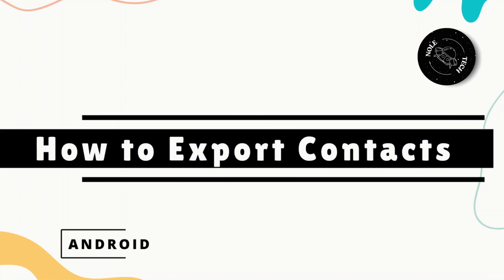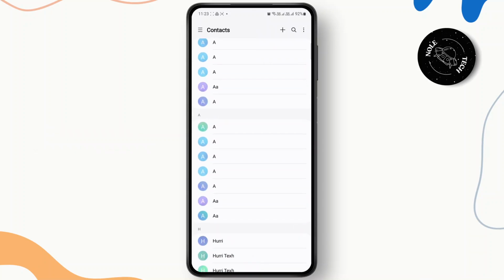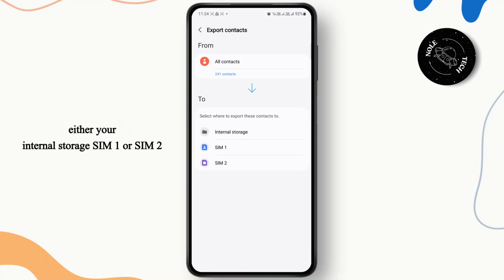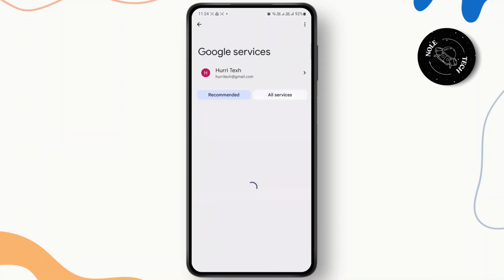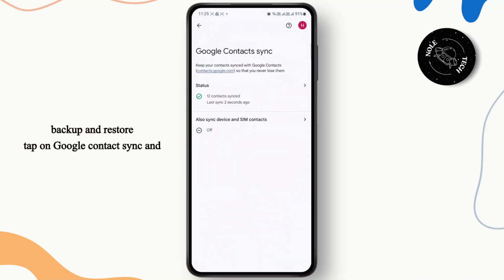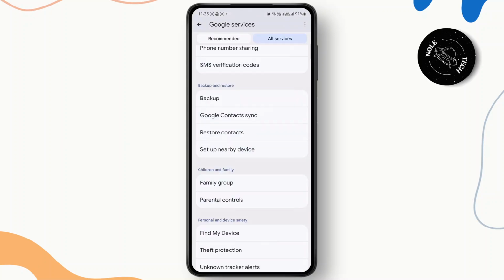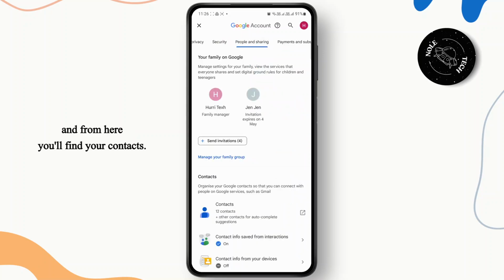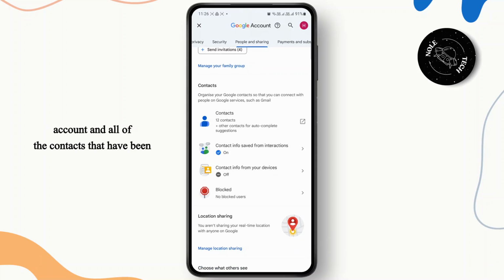How to Export Contacts on Android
Learn how to easily export contacts from your Android phone with this step-by-step tutorial. Whether you need to backup contacts to Gmail or transfer them to your computer, we’ve got you covered!

In this video, you'll discover how to export Android contacts to CSV, Google account, and other methods for efficient contact management.

Timestamps:
0:00 Introduction
0:20 Step 1: Accessing Your Contacts
0:45 Step 2: Exporting Contacts to Google Account